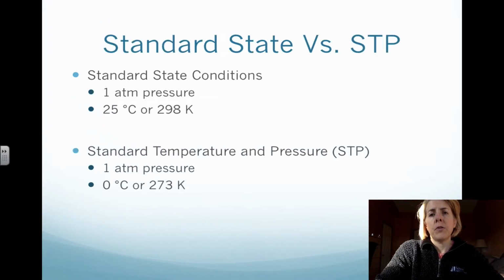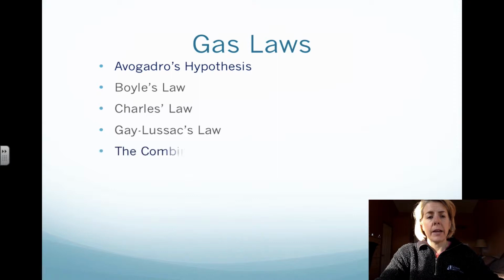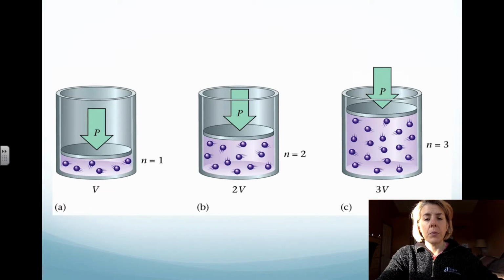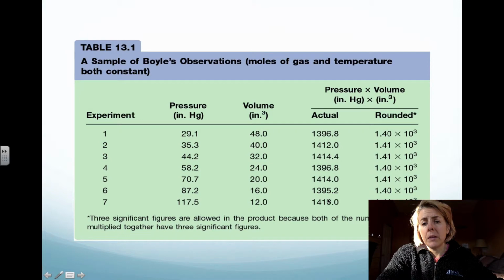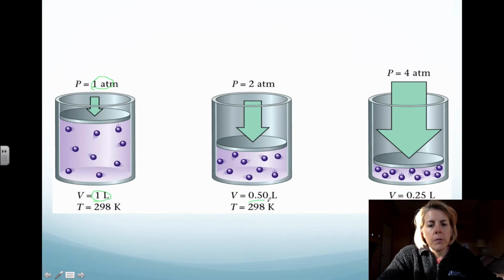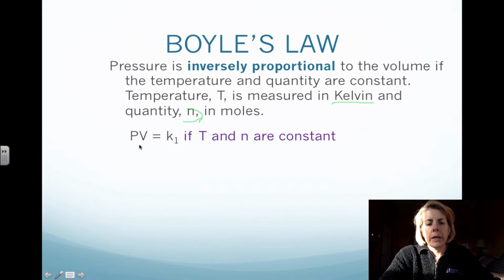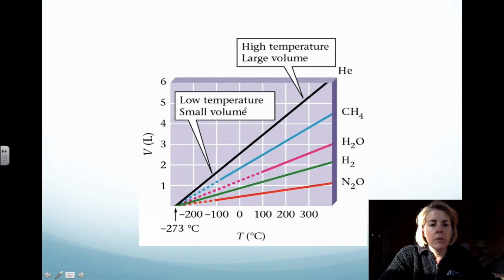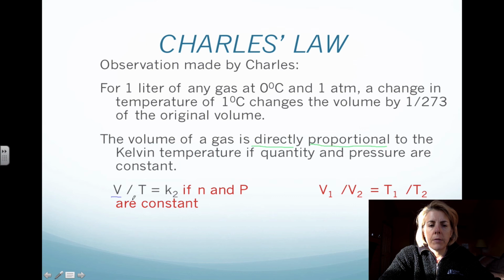Chapter 13 Gases Part I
This video describes standard state versus STP.  It also describes Avogadro's hypothesis, Boyle's law and Charles Law.